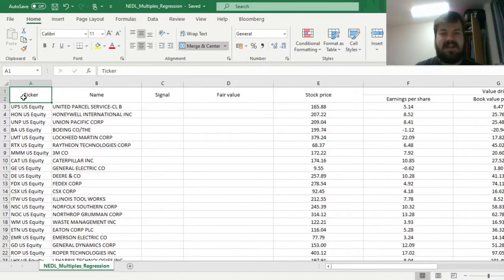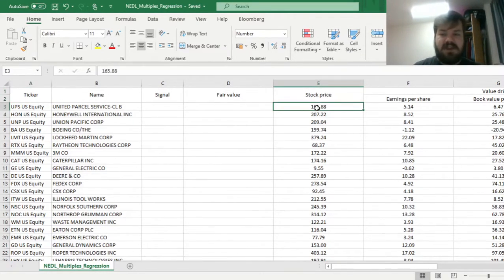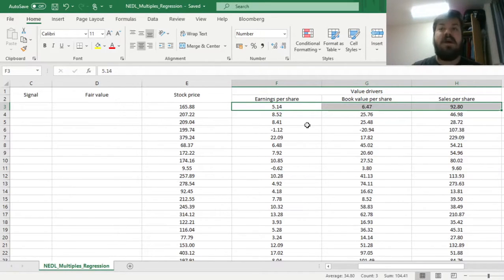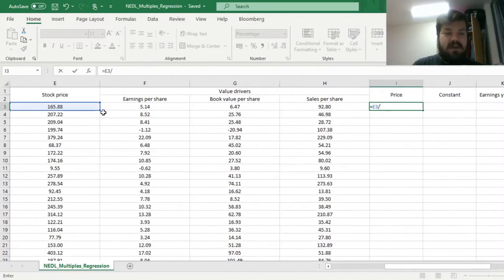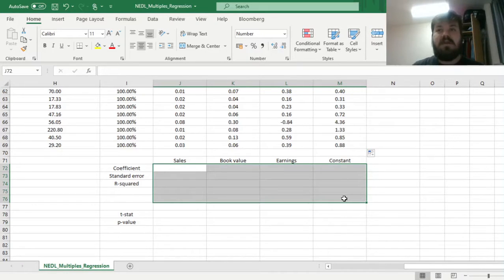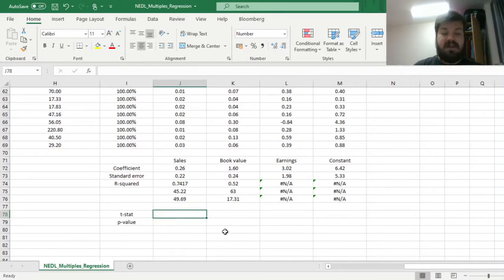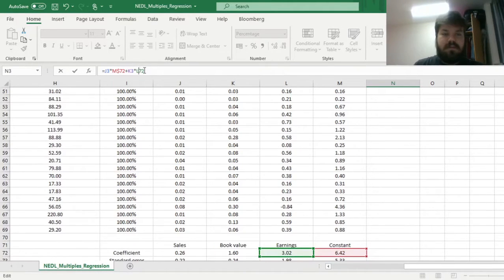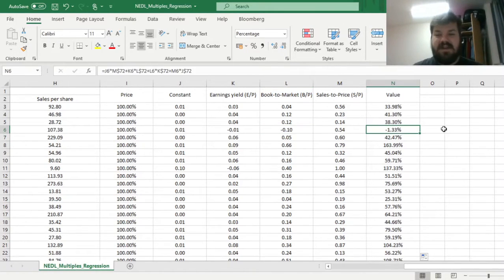Value drivers and fundamental analysis: valuing stocks with multiple regression! (Excel)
What fundamental factors drive the value of publicly traded corporations? Can you apply fundamental analysis to companies with negative book value of equity or earnings? Turns out you can! Today we are applying multiple regression to industrials from S&P 500 to figure out which of the value drivers (earnings, book value, or sales) is the most important in determining corporate value and which stocks are over- or undervalued based on this approach.